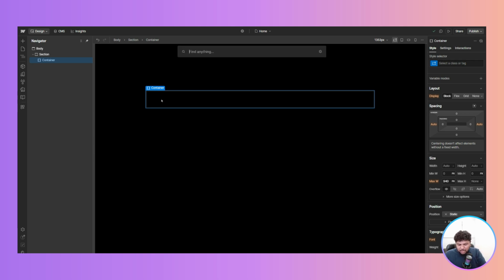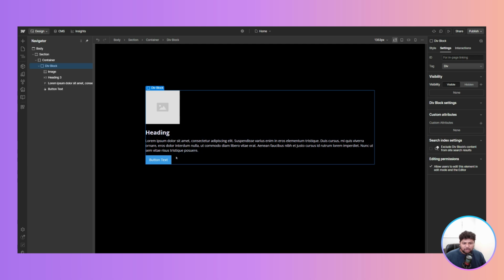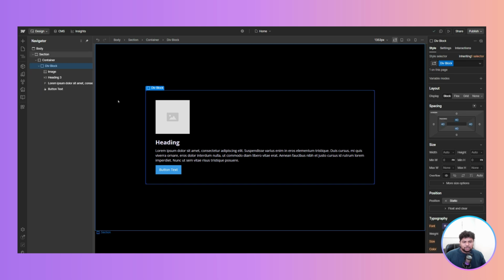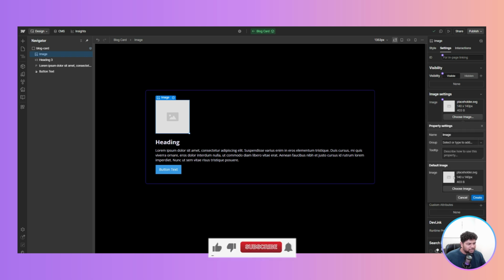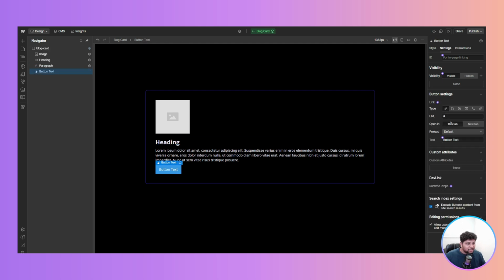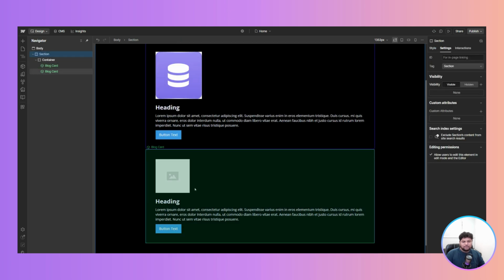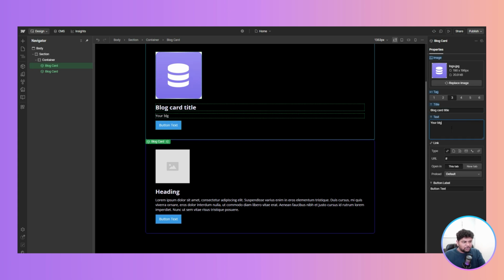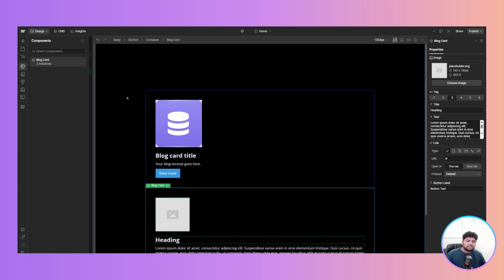build components in Webflow and save development time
Master Webflow components and unlock faster, more efficient web development! In this tutorial, I'll show you how to build powerful, reusable components in Webflow and configure their properties to save hours of development time.

Components are one of Webflow's most powerful features, allowing you to create once and reuse everywhere. I'll walk you through the complete process of building components from scratch, setting up custom properties, and organizing them for maximum productivity across all your projects.

In this video, you'll learn:

What Webflow components are and why they're essential
How to create components from existing elements
Setting up component properties for flexibility and reusability
Best practices for naming and organizing your component library
Using components across multiple pages and projects
Tips for maintaining and updating components efficiently
Real-world examples of time-saving component workflows

Whether you're building a single website or managing multiple client projects, mastering components will dramatically speed up your development process and keep your designs consistent.

Perfect for Webflow designers, freelancers, and agencies looking to build faster and work smarter.